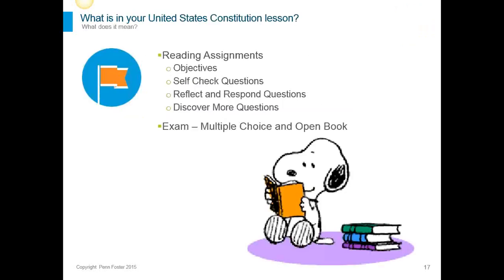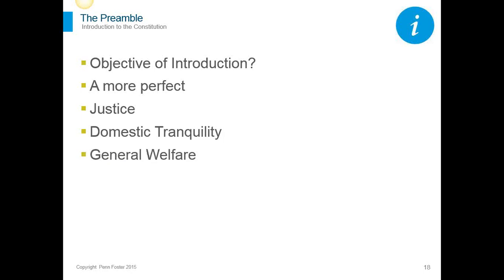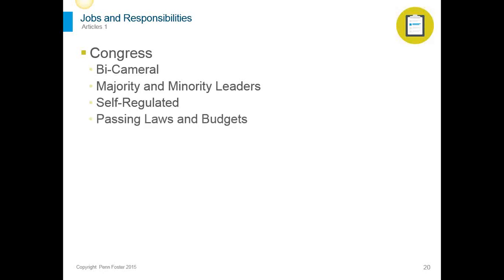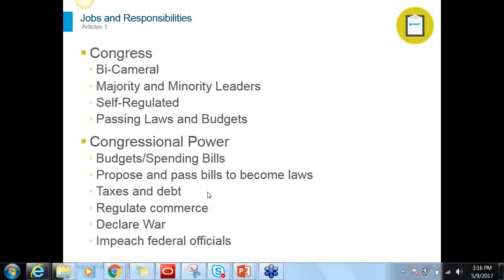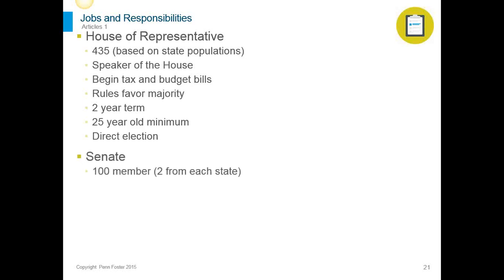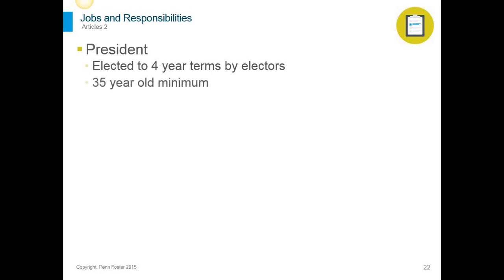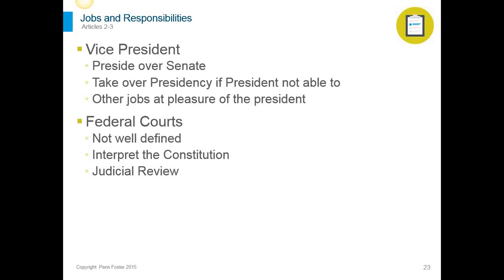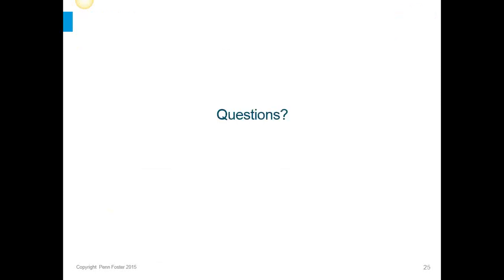Civics - The United States Constitution Part 2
This set of videos will review the key concepts from Civics, Lesson 2, The United States Constitution. These videos do NOT replace reading the text and do NOT cover absolutely everything on the test.